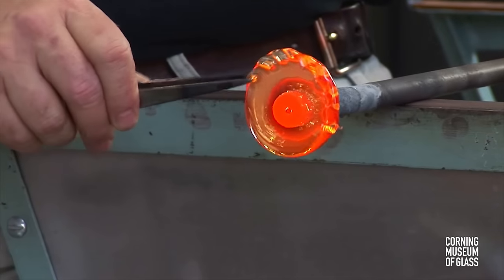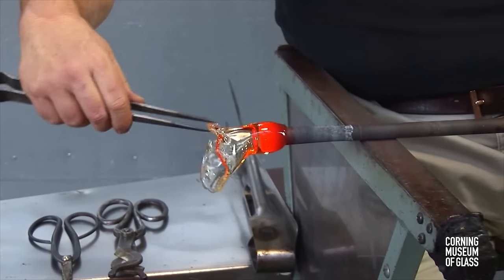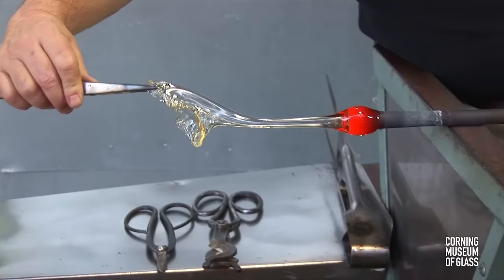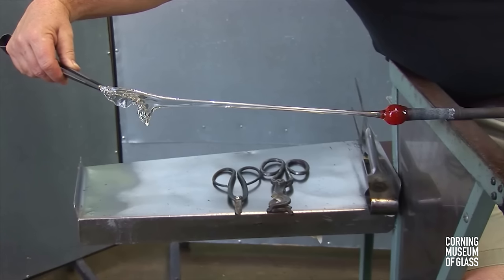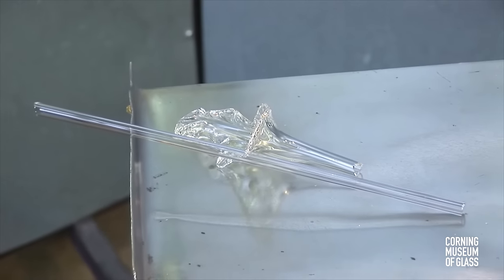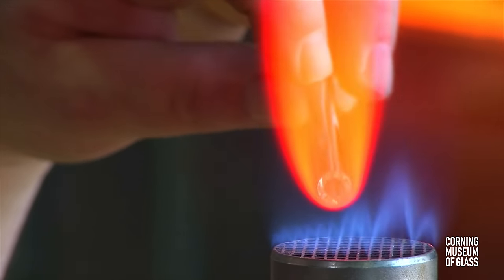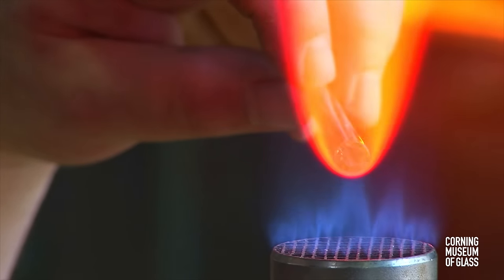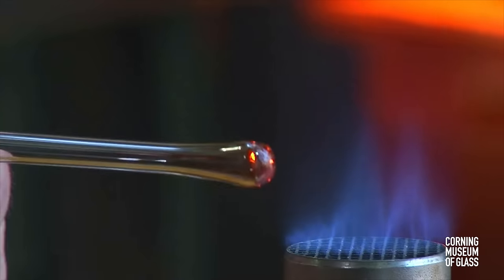Making Glass Tubes with a Bubble on the End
The making of a small glass tube begins with the pulling of molten glass to form a tube. The tube is then reheated with a torch, the end is closed, and air is blown to create a small bubble. Learn more in The Techniques of Renaissance Venetian Glassworking by William Gudenrath